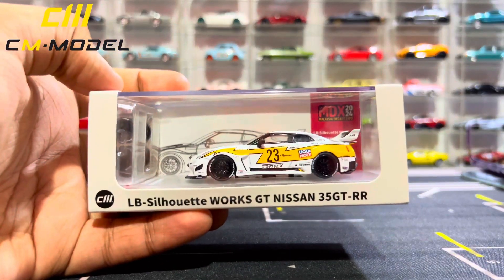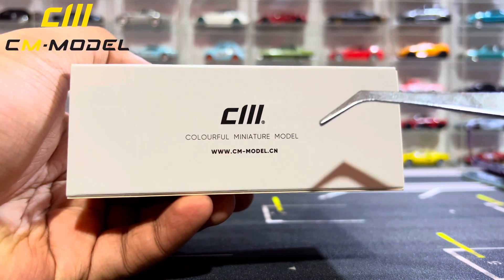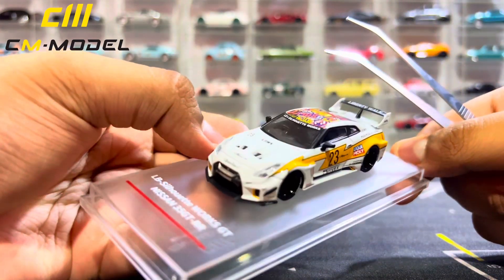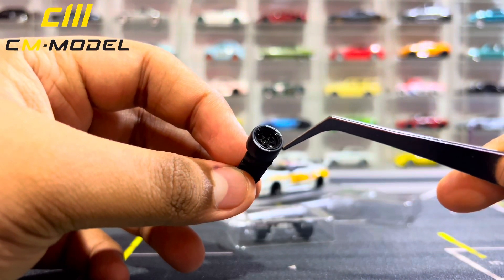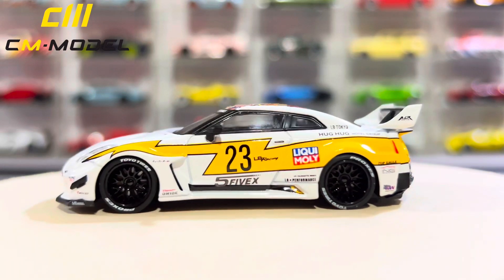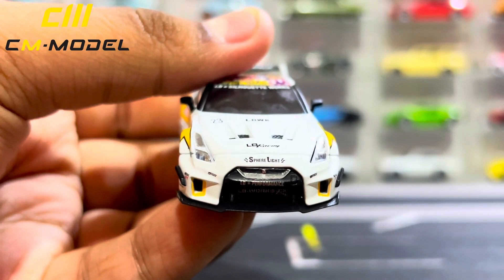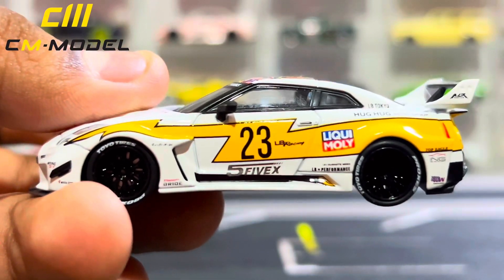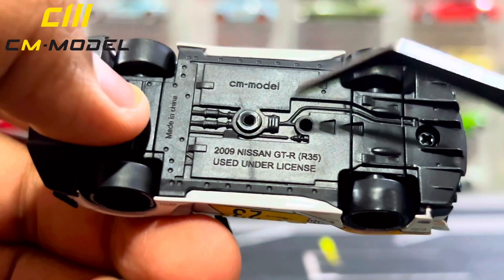Unboxing CM Model X MDX 2024 Exclusive : LB-Silhouette Works GT Nissan 35GT-RR | Review